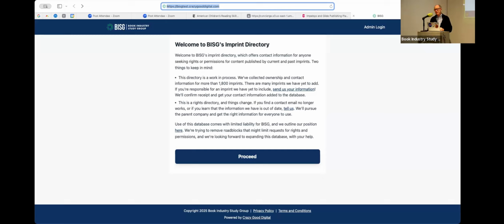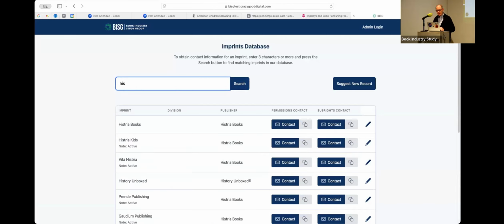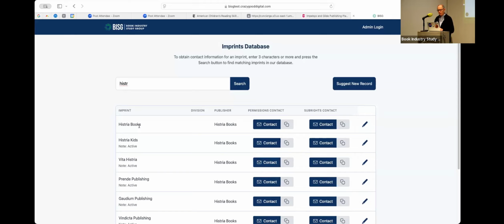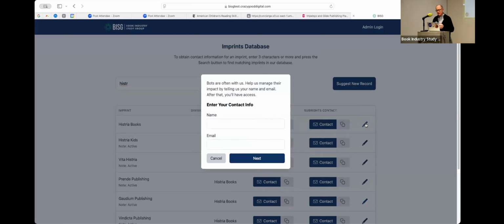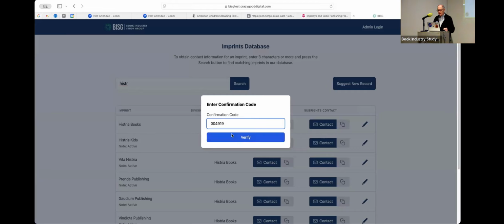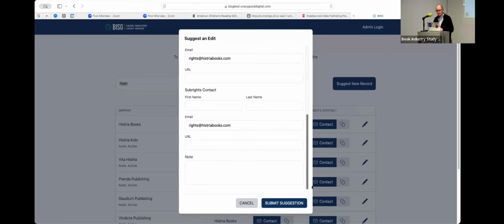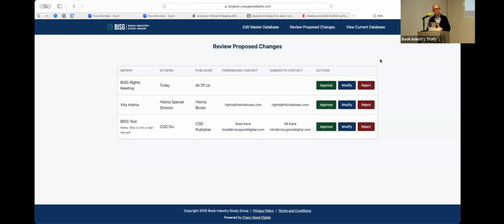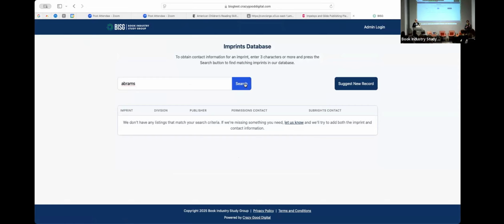Doing Rights Right 2025: Imprint Directory/Find A Rights Holder Demonstration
Brian O'Leary, BISG's Executive Director, provides a "behind the scenes" demonstration of BISG's new "Find A Rightsholder" directory.

Please note, this tool is still under development and may look and work differently than demonstrated in this video.

Find a Rightsholder is an easy-to-use search tool for anyone seeking rights or permissions for content published by US and UK publishers. Two things to keep in mind:

1. As of Spring 2025, this search tool is a work in process. We know there are many imprints and companies we have yet to add. If you’re responsible for an imprint we have not yet included, please send us your information! We'll confirm receipt, verify the details, and add your information to the database.

2. This is a contact database, and things change. If you find an invalid mail or link, or if you learn that the information we have is out of date, please let us know! We'll track down the correct information.

We're trying to remove roadblocks that might limit requests for rights and permissions, and we look forward to expanding this database, with your help.  Use of this database comes with limited liability for BISG, and we outline our position